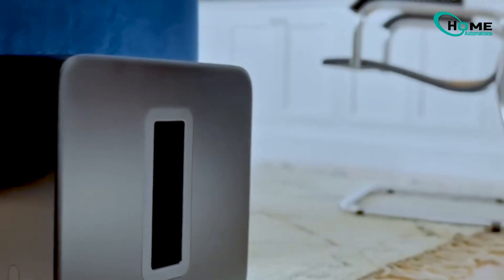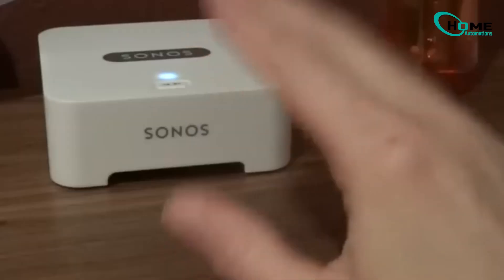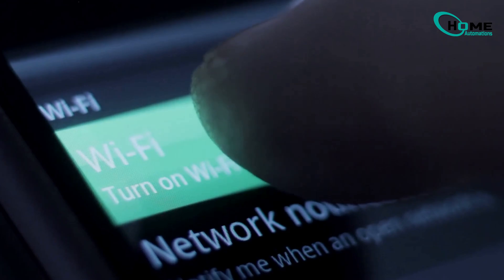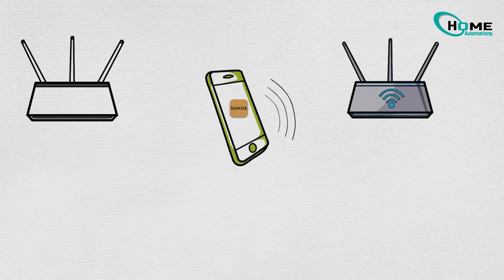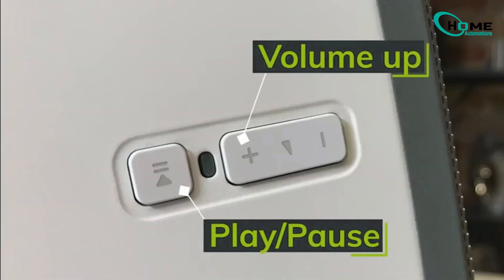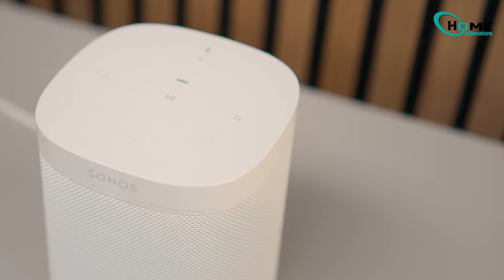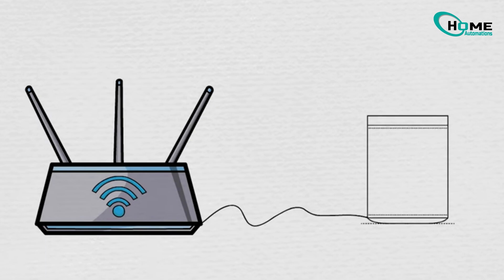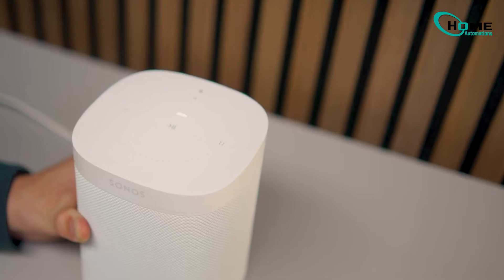How To Fix Sonos Won't Show Green Light During Factory Reset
Stuck with a Sonos speaker flashing an orange light? Don’t panic; you’re definitely not alone! In this quick, 2-minute explainer video, we’ll dive into three proven solutions that have helped hundreds of Sonos users revive their speakers.

🌐 **Chapter 1: WiFi Woes**
Learn how a weak WiFi connection can be the sneaky villain behind your speaker's troubles and how to boost it!

🔄 **Chapter 2: Reset Roulette**
Follow the precise steps to ensure you’re resetting your Sonos correctly—timing is everything!

🔌 **Chapter 3: Ethernet Escape**
If all else fails, we have a wired workaround to bring your Sonos back from the brink!

Join us for some laughs and essential troubleshooting tips!

OUTLINE:

00:00:00 Fix Your Sonos Orange Light Issue in 3 Easy Steps!
Why is my Sonos light not turning green?
How do I reconnect my Sonos after factory reset?
Why is my Sonos flashing green after reset?
How long does it take to factory reset Sonos?